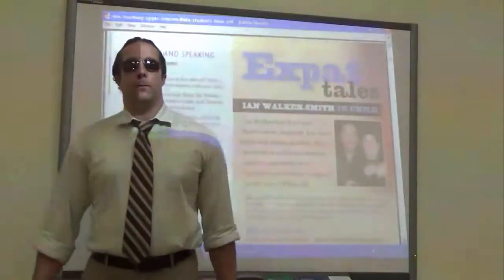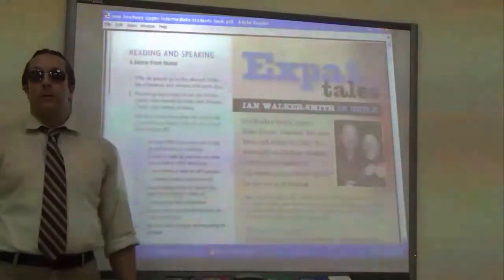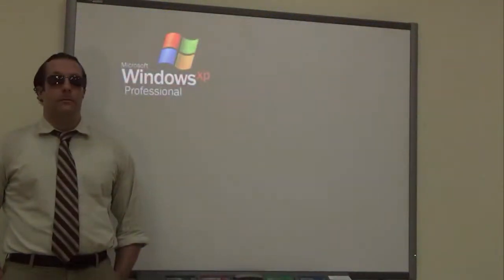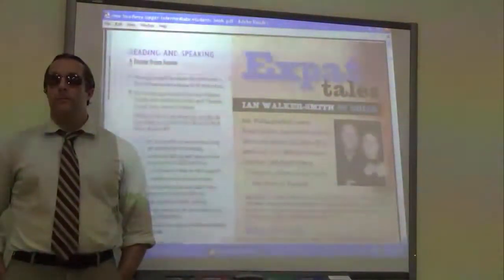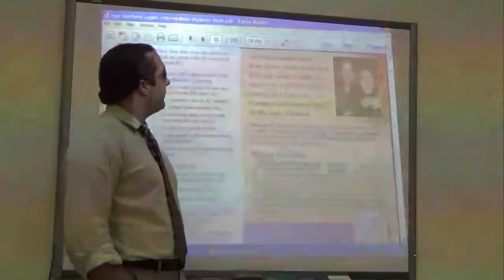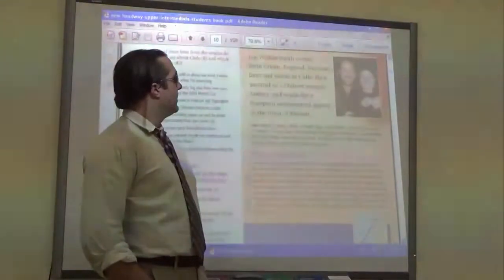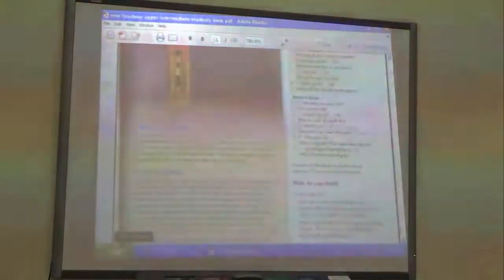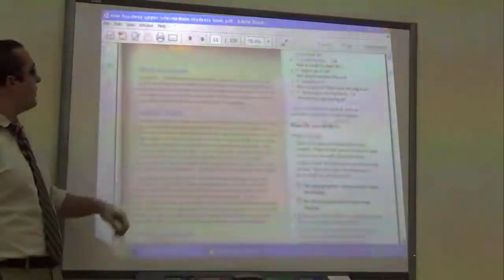Level -13 . U 1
LOU Level 13 Unit 1 .UPPER.INT.P10P11P12